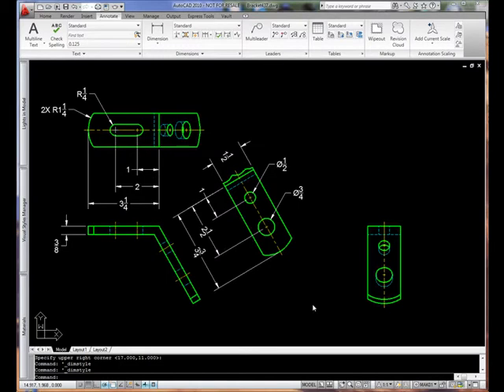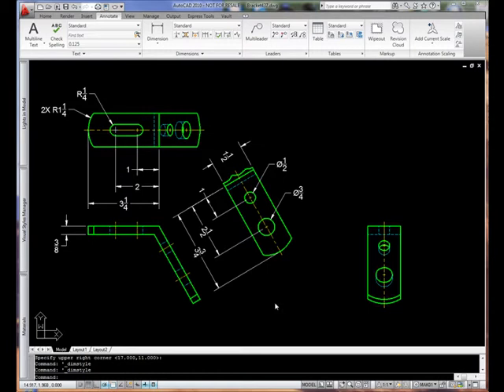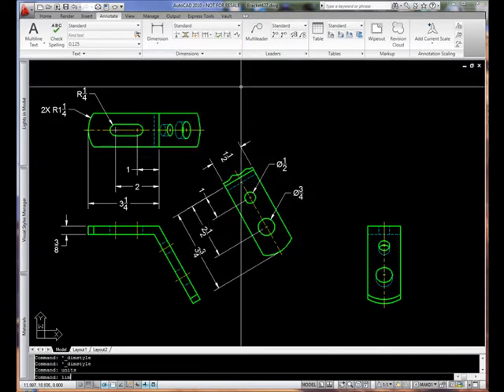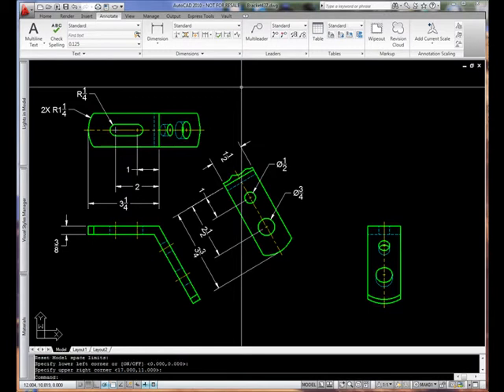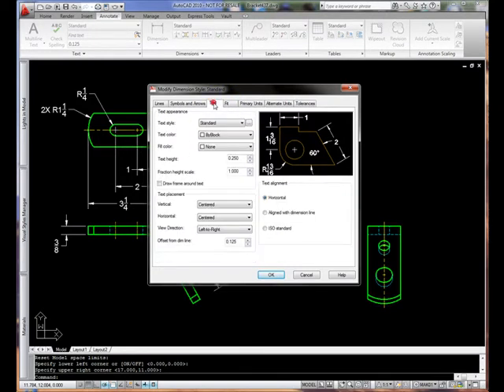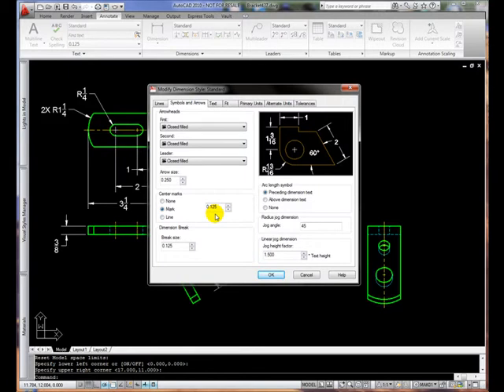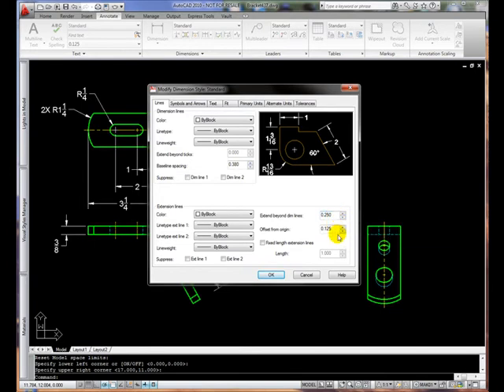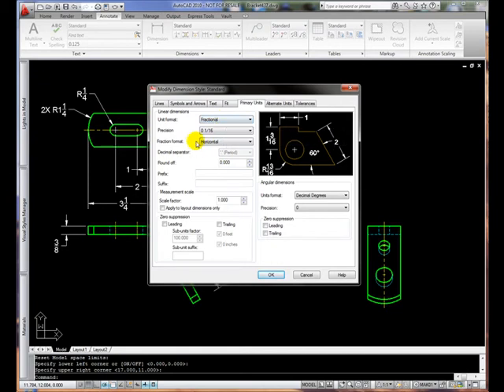Bracket Part I.avi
First in a series of instructional videos on how ot make a multiview drawing that includes an auxiliary view.